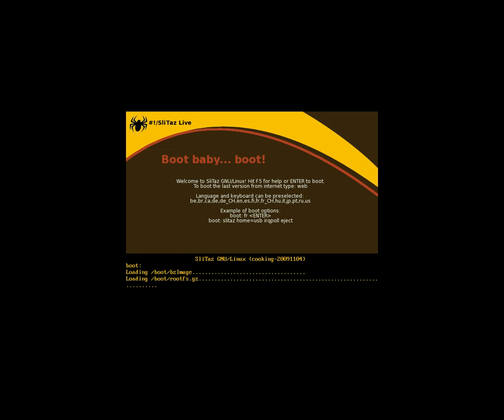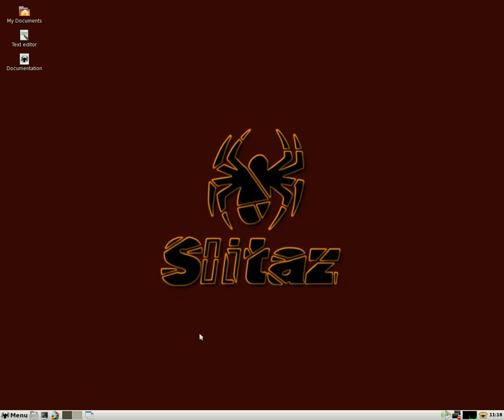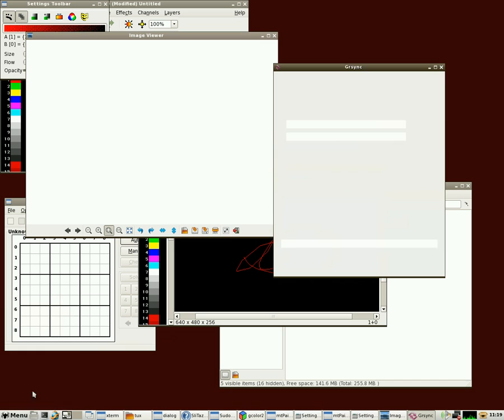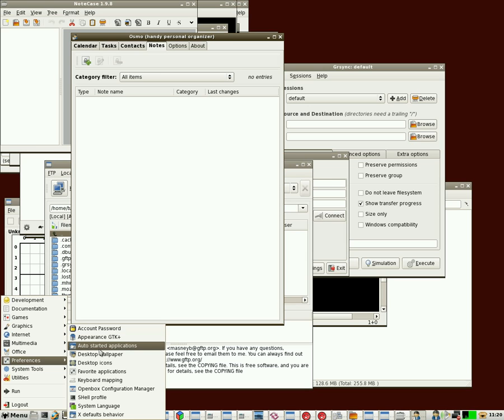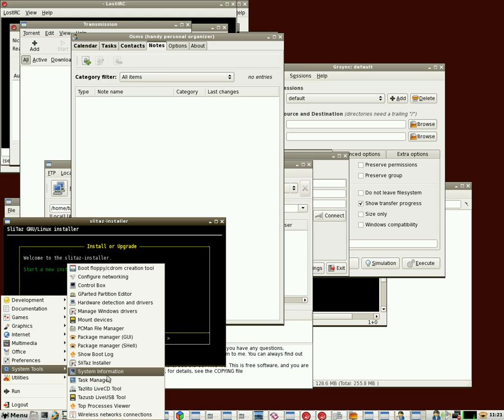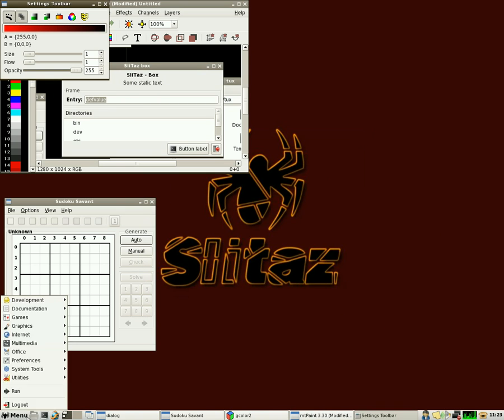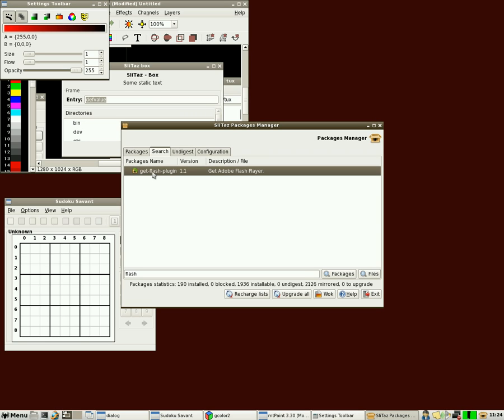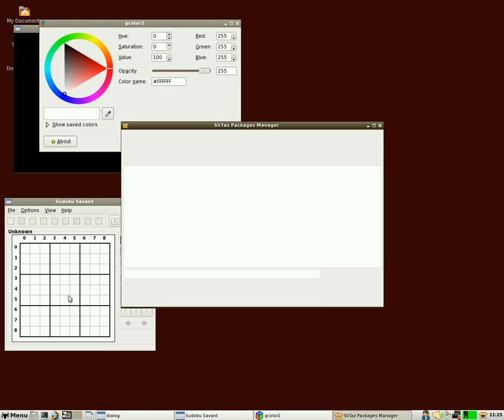A Look At Slitaz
Slitaz is an amazing Linux LiveCD that can also be installed to your Hard Drive.
It's only 30MB but has full X and many programs install and even more available through the package manager.